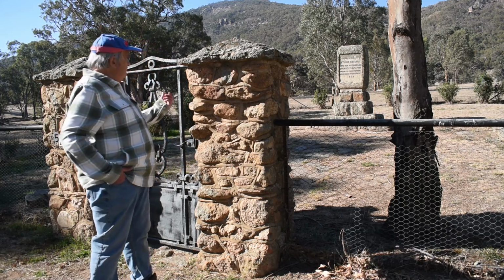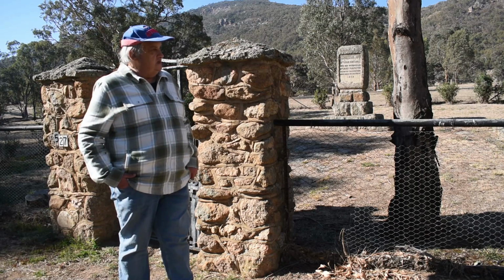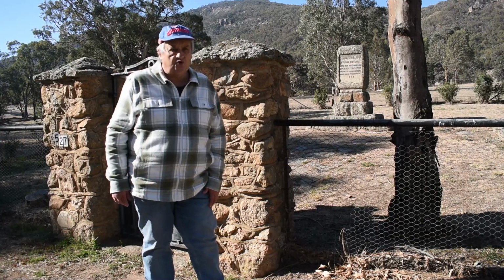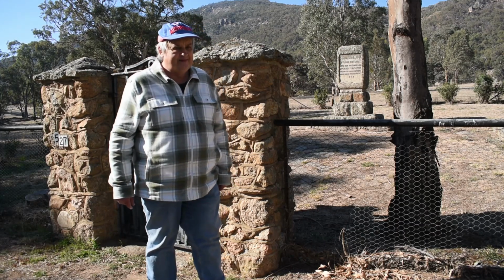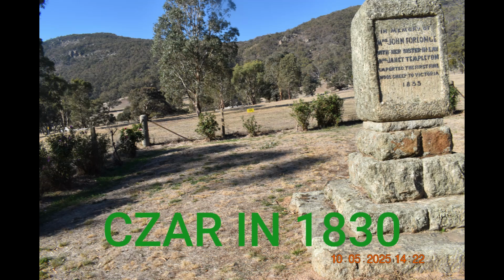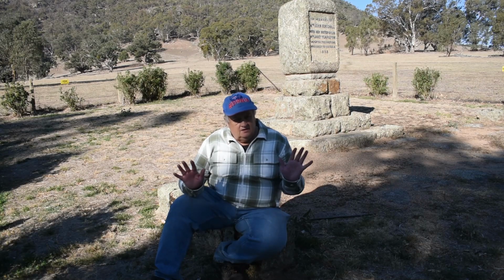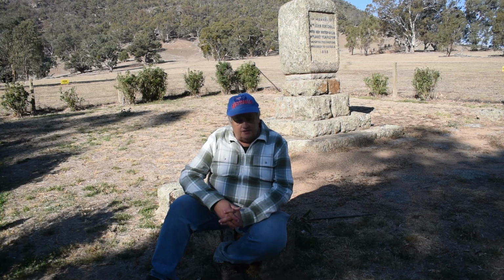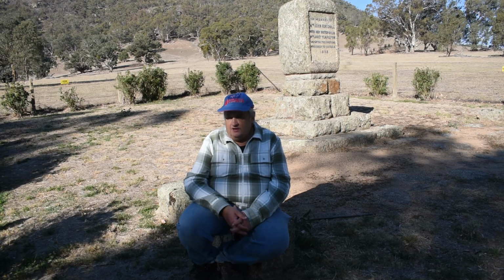The Forlonge Memorial Site. 80-105257TBA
Used Nikon 5600 Coolpix camera.